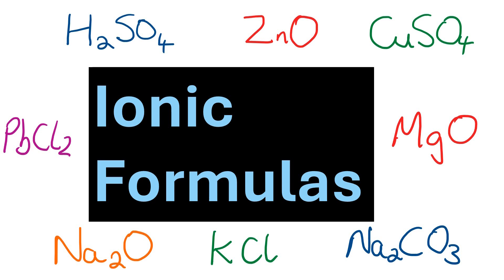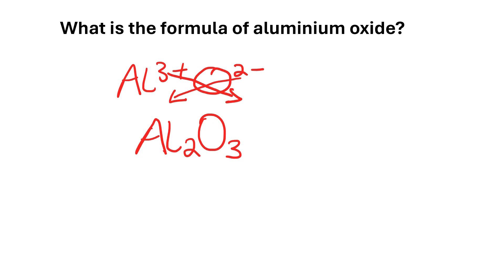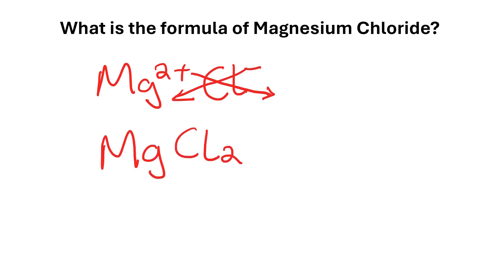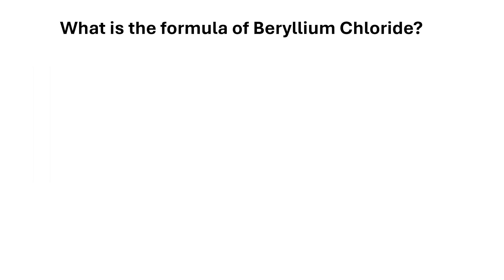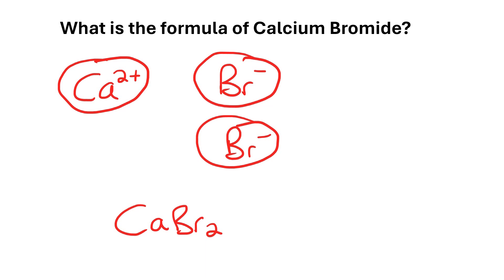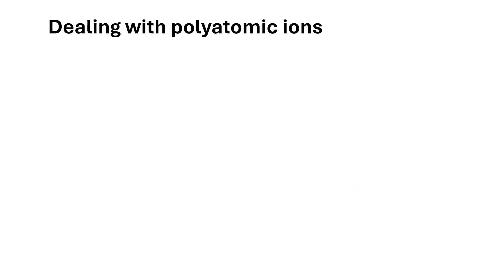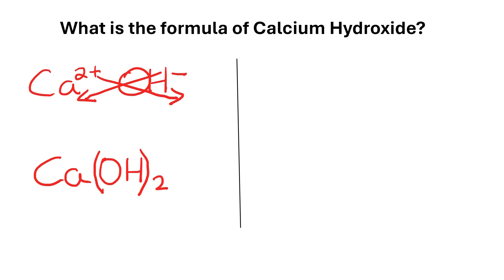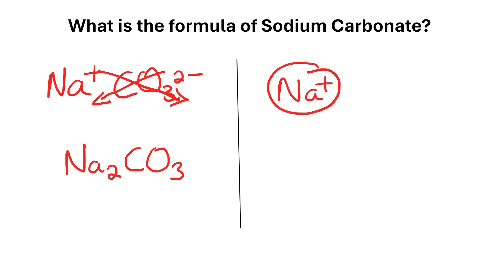How to write Ionic formulas for GCSE Chemistry. 2 EASY WAYS to work out ionic formulas.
In this video I show you 2 different methods of working out ionic formulae. This is a key skill for GCSE chemistry.